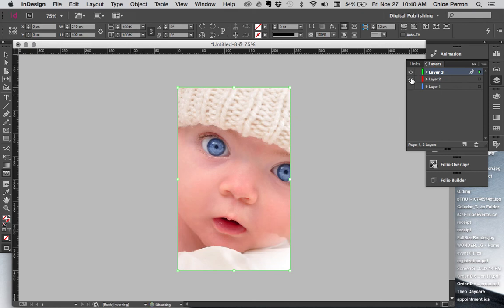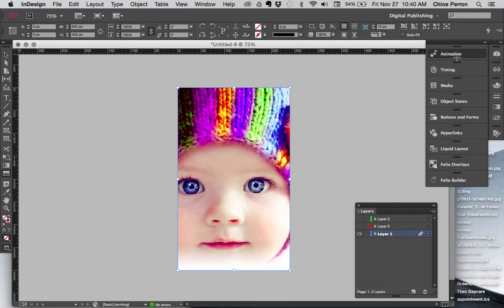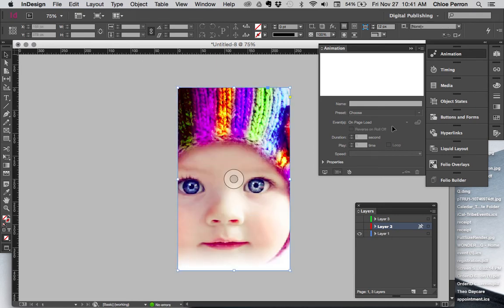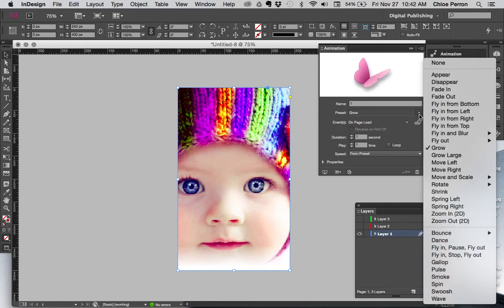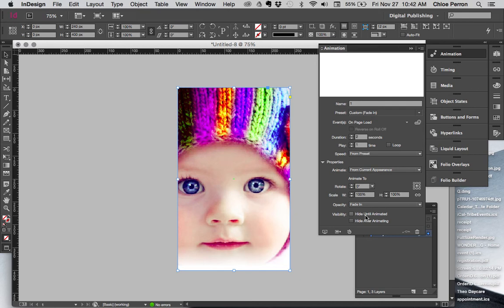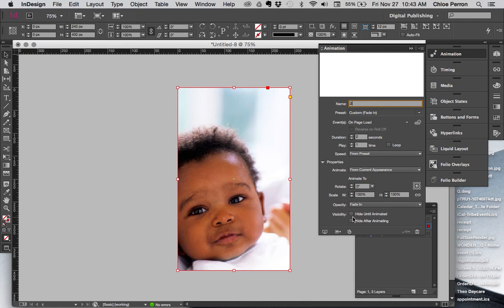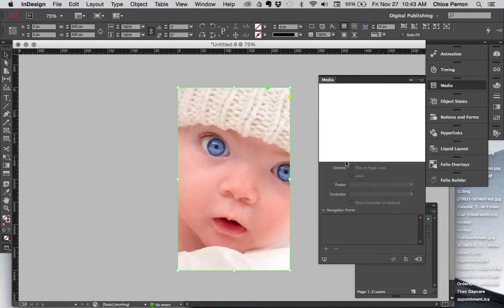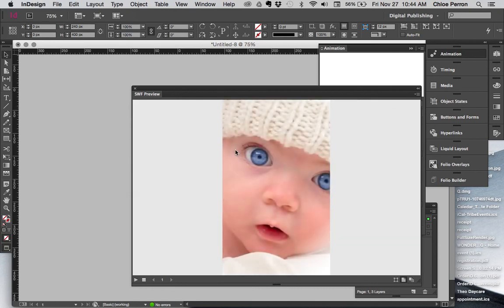Week 10: Pt 4 BANNER AD: ADDING ANIMATION